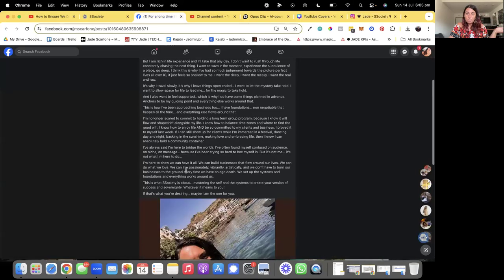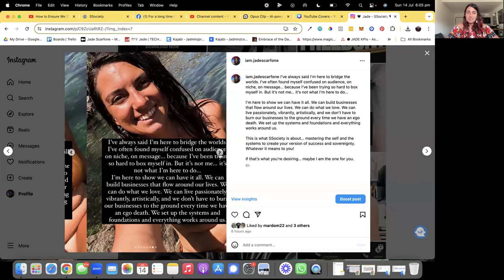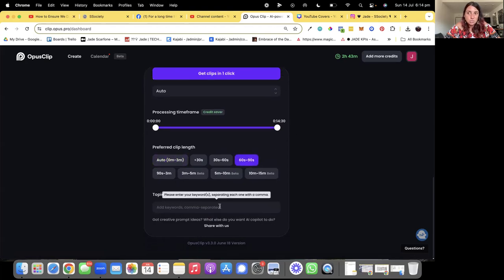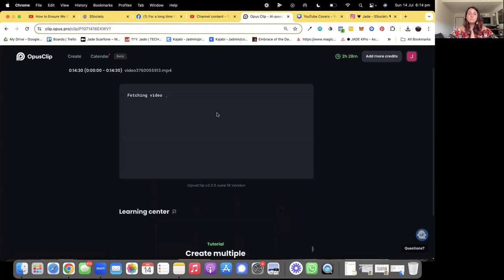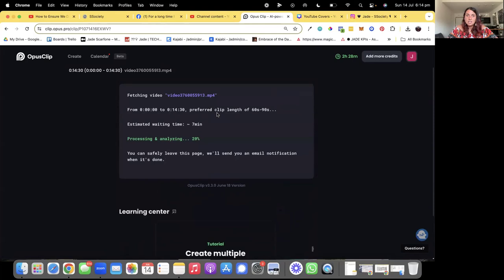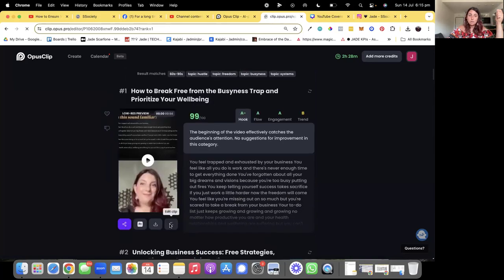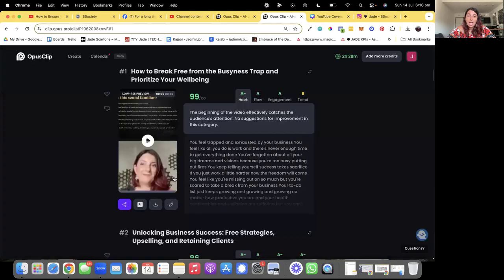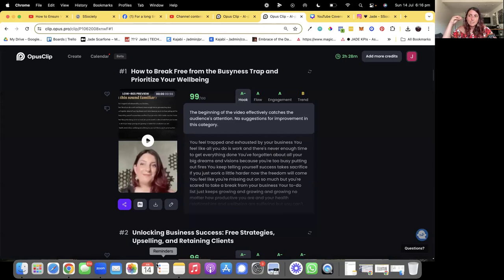How to Easily Repurpose One Piece of Content Across Multiple Platforms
In this video, I want to show you how to take one piece of content and repurpose it really easily and really quickly and make the most out of it across multiple platforms with ease.

I'll take you through the exact process I use for creating content and how I leverage what I've already created to share it in other places. The idea is to take one piece of content and make it go further.

I take you behind the scenes and show you a glimpse inside what has helped me to create more content with ease. You may not follow the exact process I map out with you, but you will hopefully find pieces that you can take and tweak and make your own.

3.06 - how my process starts, personally I'm a writer so I start with basics and write on Facebook.
7.25 - how I repurpose long-form Facebook posts into IG carousels - a really simple process you can do directly on your phone while you're on the go.
10.25 - using my written posts as the basis of videos for YouTube - the key is to remove as many barriers as possible as reps and consistency are more important in the earlier stages of content creation
13.52 - how I use Opus Clip to turn long form videos into short form videos for IG etc. with one click.
19.18 - using Fathom AI notetaker to create summaries of your videos in Zoom so you don't need to waste time rewatching and transcribing after.

So that is some fun, simple ways you can create multiple pieces of content out of one piece of content. I'd love to hear if you do any of this and how it changes content creation for you. Comment and let me know.

And if you'd like to join a community dedicated to supporting you to show up online with ease, come join me inside SSociety. Get in touch for details.